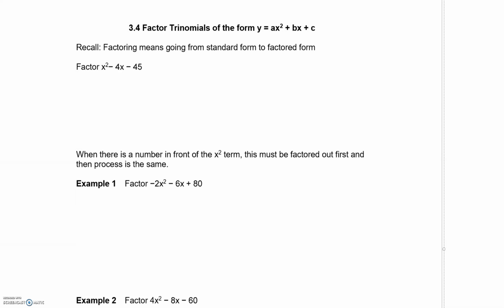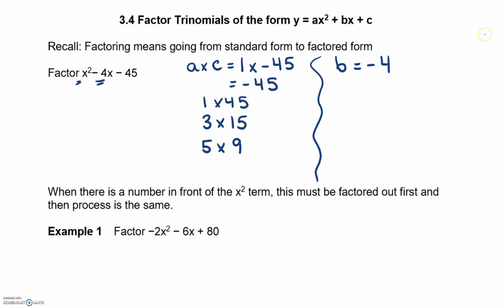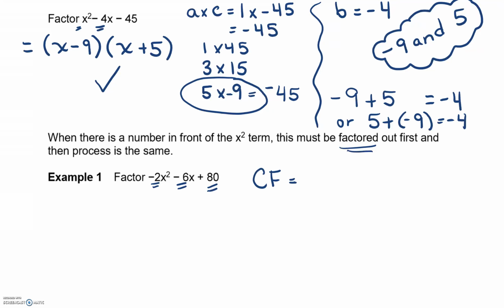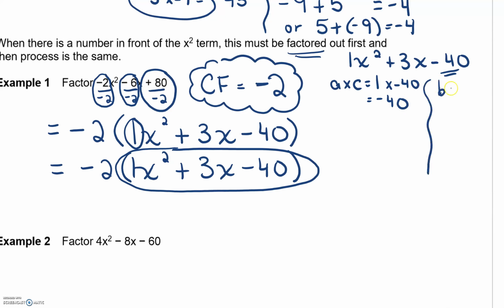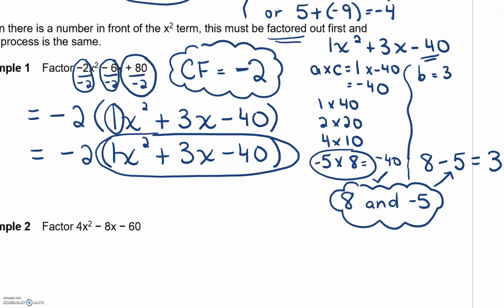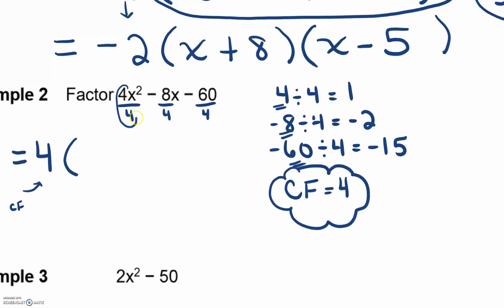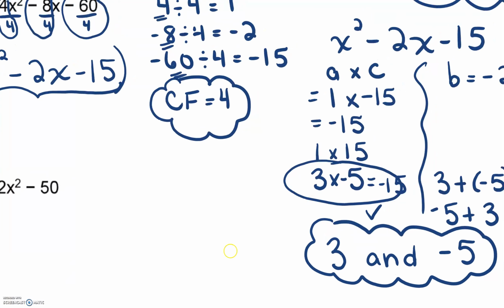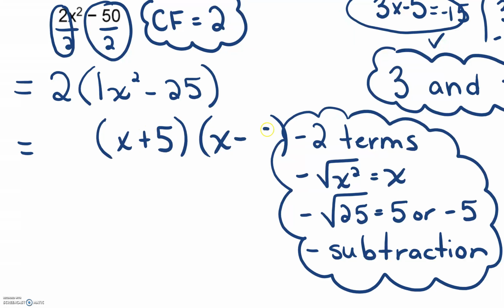3 4 Factoring ax^2+bx+c